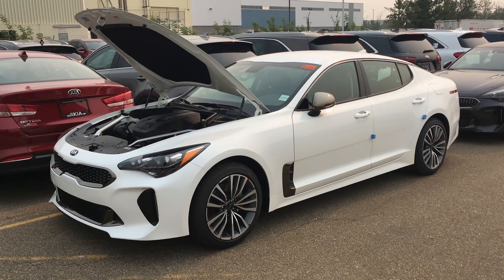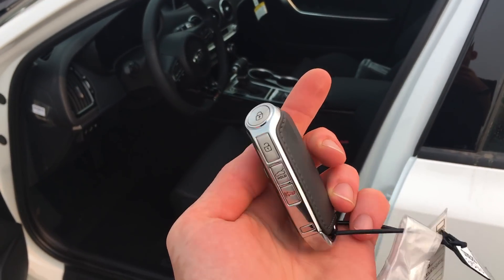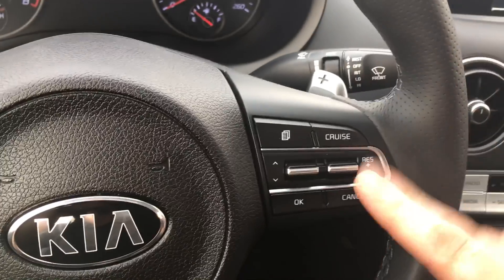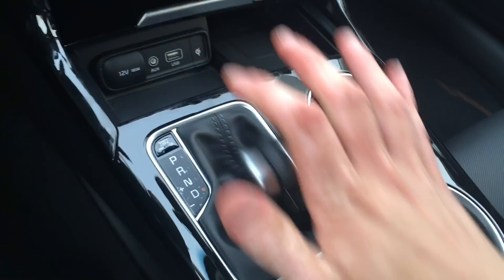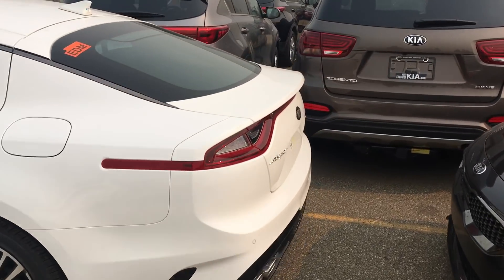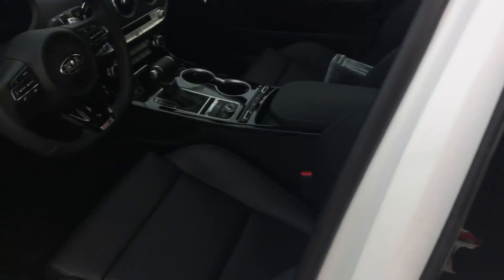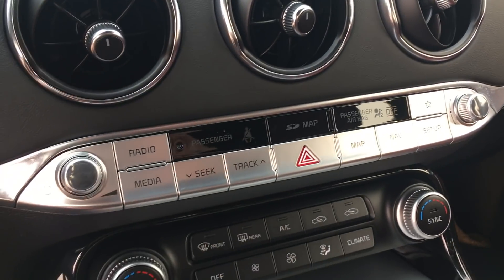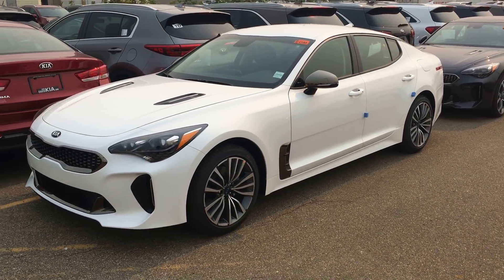2019 Stinger GT Line (GT Atlantica) | First Look Feature Review vs GT Limited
Can you believe it? Even I was surprised to see how soon these started to arrive and here's the very first look at the all new model!

Also called the GT Atlantica, the GT Line features a 2.0L Turbo GDI Engine, a bit of a step down from the fully-loaded GT Limited and its 3.3L V6 Twin Turbo.
Its a budget friendly version of this performance vehicle, designed to not overload you with expensive features and it's actually a very nice model.